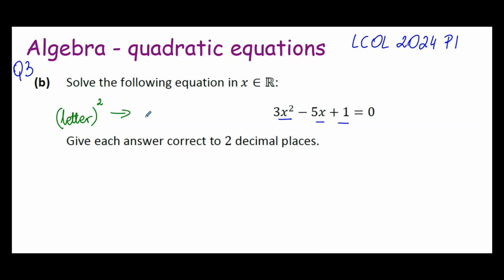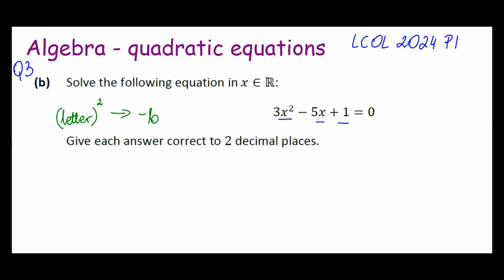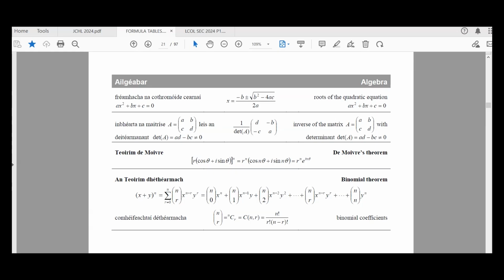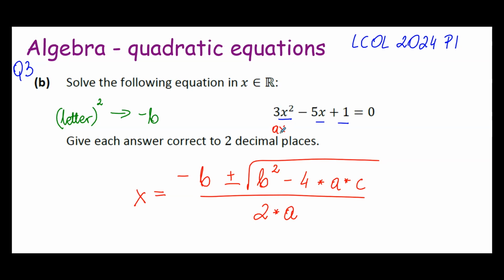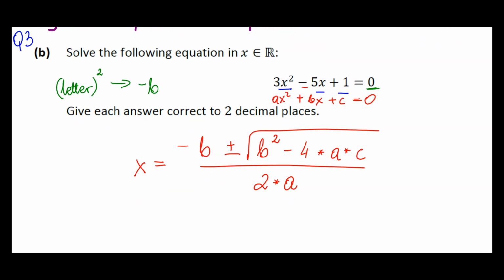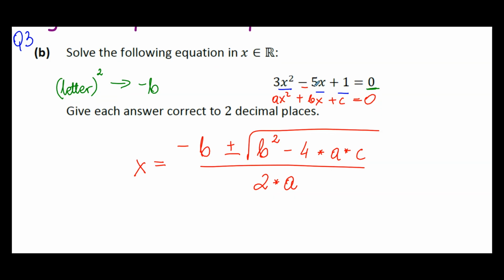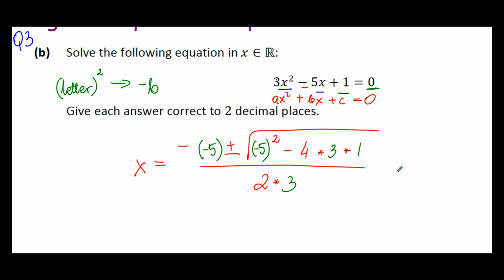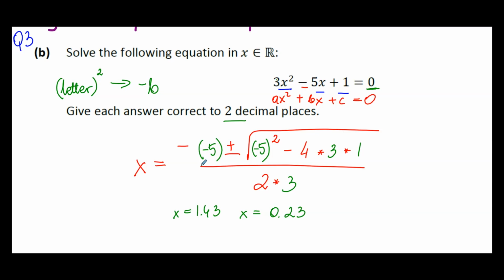L.C. Maths O.L. 2024 Q3 (b): Quadratic Formula Solved (2 Decimal Places)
🔥 Leaving Cert Maths Ordinary Level Revision: Solving Quadratic Equations 🔥

This video provides the complete, step-by-step solution to **Question 3 (b) from the LCOL 2024 Paper 1**. It is a crucial question for 5th Year and 6th Year students revising **Algebra**!

1. Identifying the values of **a, b, and c** in the quadratic equation (3x² - 5x + 1 = 0).
2. Correctly using the **Quadratic Formula** (the **-b formula**), found on page 20 of your **Maths Tables** book.
3. How to correctly input **negative values** into your calculator to **AVOID the common 'Error'** message.
4. Giving your final answers correct to **2 Decimal Places** as required by the exam.

This is a high-mark question—make sure you master it for your Leaving Cert Ordinary Level exam!

0:00 Intro: Quadratic Equations & Problem Statement Sets the stage with the main topic.
0:40 Step 1: Locating the -b Formula (Maths Tables Page 20) Guides students to the required formula in their tables.
1:42 Step 2: Identifying and Substituting a, b, and c values The crucial setup step before calculation.
2:45 Solution 1: Finding the first root (x₁ = 1.43) Marks the first answer clearly.
3:22 Solution 2: Finding the second root (x₂ = 0.23) Marks the second answer clearly.
3:28 CIE's Advice: How to Avoid the Calculator Error Message Addresses the common mistake that causes errors.